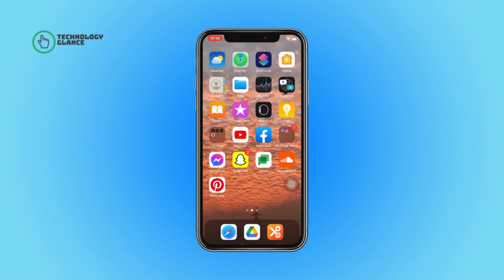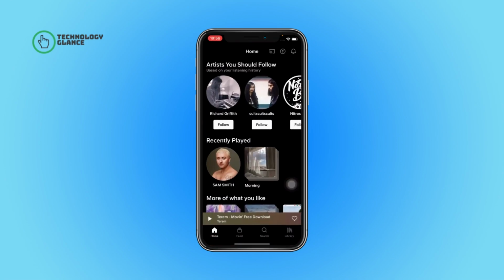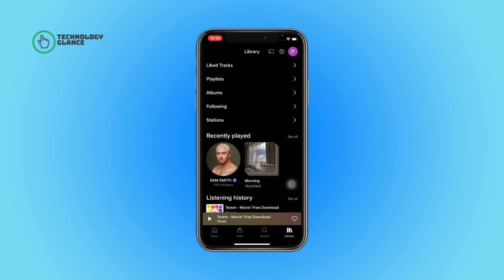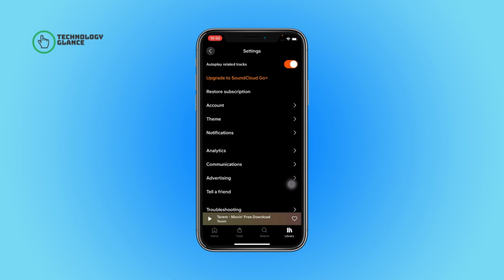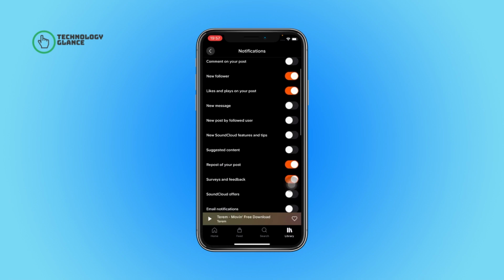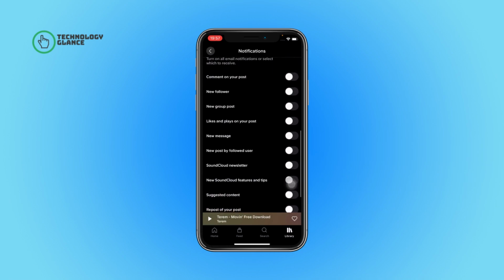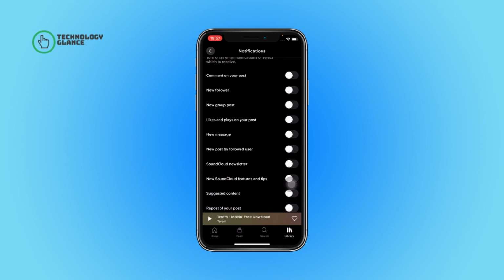How To Enable Notifications for New Posts by Followed Users on Soundcloud? | Technologyglance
Are you a SoundCloud user who wants to stay up-to-date with your favorite artists and creators? One way to do this is by enabling notifications for new posts by the users you follow. This feature will send you alerts whenever a followed user uploads a new track or playlist, so you can be the first to hear it.

In this tutorial, I'll show you how to enable notifications for new posts by followed users on SoundCloud. We'll go step-by-step through the process, starting with how to access your SoundCloud settings and locate the notification options. From there, we'll walk through the different notification settings you can choose from, including email notifications, push notifications, and mobile notifications.

With just a few clicks, you'll be ready to start receiving alerts whenever your favorite users upload new tracks, mixes, or playlists.

So if you're ready to take your SoundCloud experience to the next level, follow along with this tutorial and learn how to enable notifications for new posts by followed users today. Don't miss out on the latest tracks and updates from your favorite artists - get notified and stay in the loop with SoundCloud!